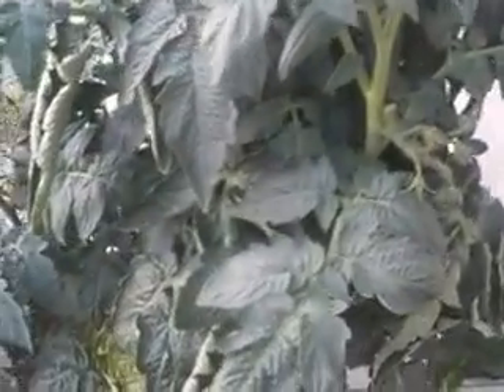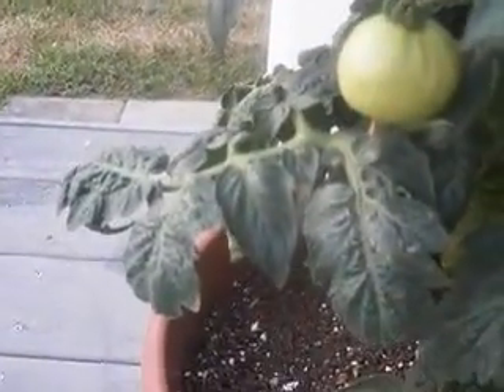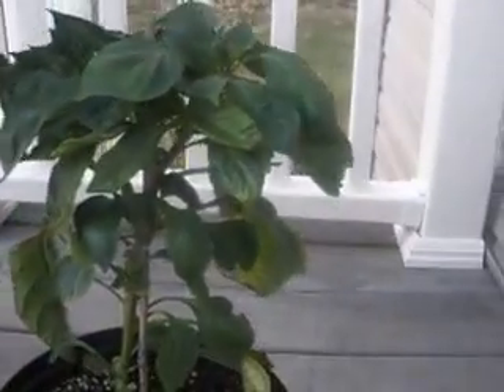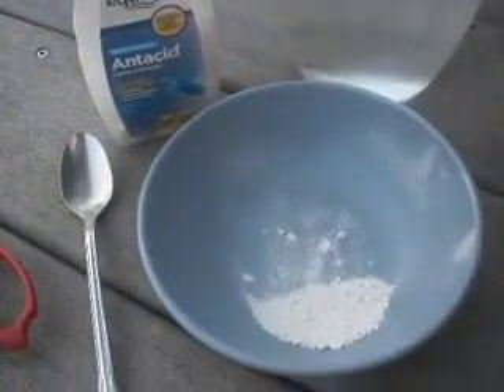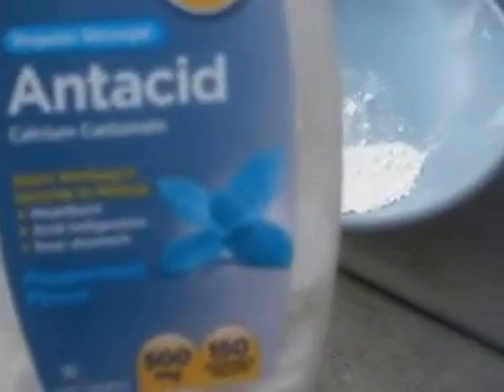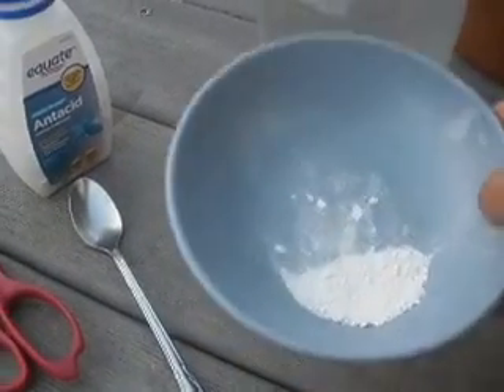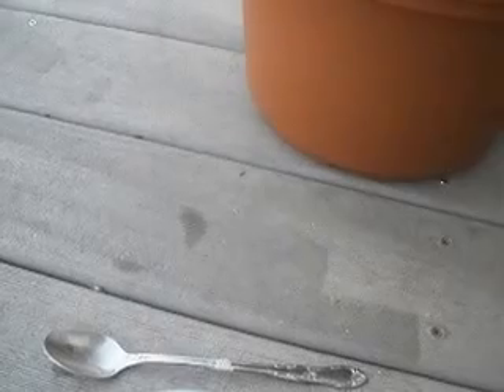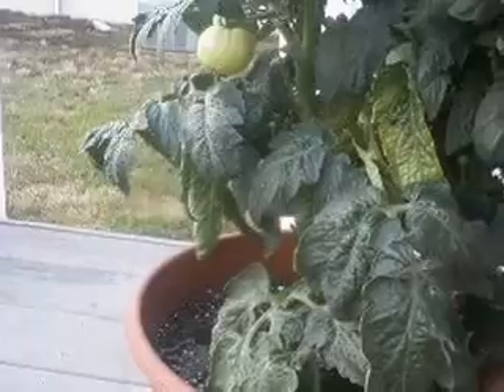Tomato & Pepper Plants not producing fruit~ Add Calcium to Soil with Tums Antacids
Big healthy green leaves but not many fruits! This is caused by too much nitrogen in the soil and not enough calcium.  I fertilized too much with Miracle Gro, so now I'm amending the soil with Tums antacids for calcium & magnesium.  We'll see what happens! Update